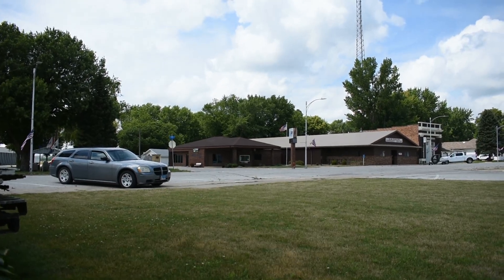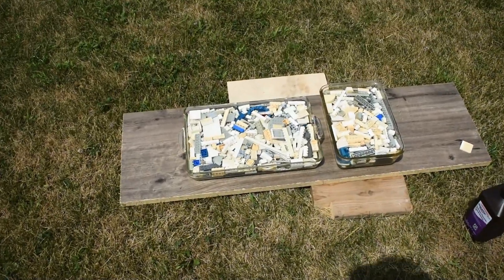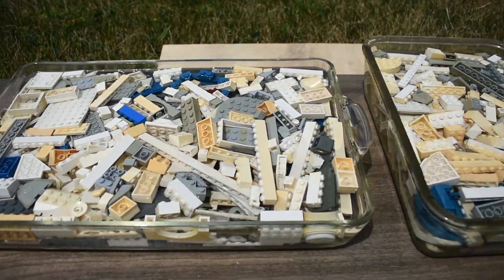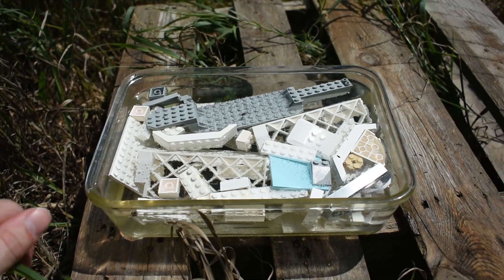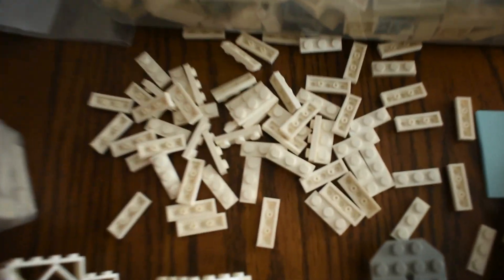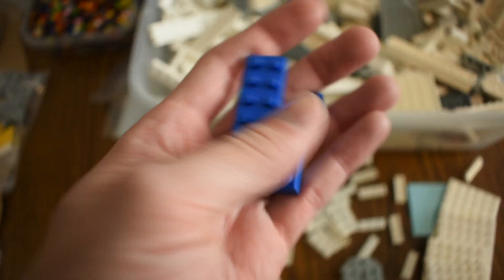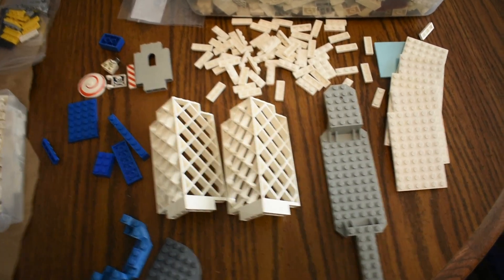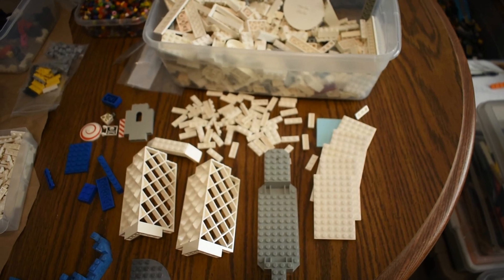Restoring Faded Bricks with Hydrogen Peroxide + Sunlight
After letting these faded pieces pile up for a few years it was time to take advantage of the summer sun and do some backyard chemistry. Nathan walks through the process of restoring a pile of faded white, light grey, dark grey and even blue parts using a technique that's tried and true.